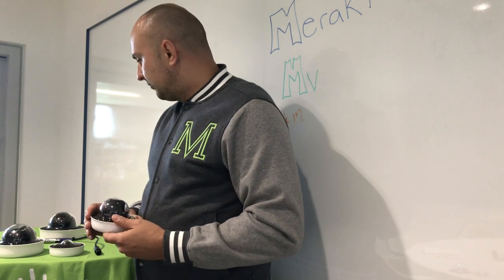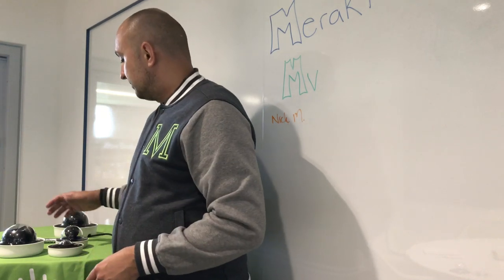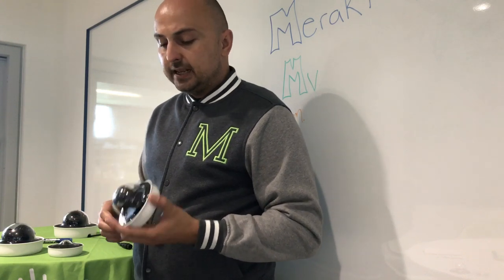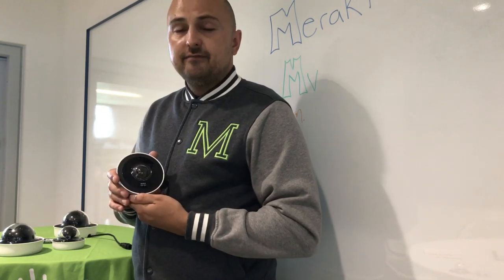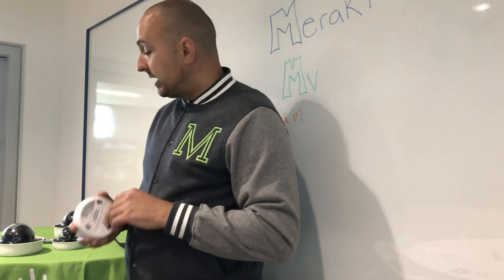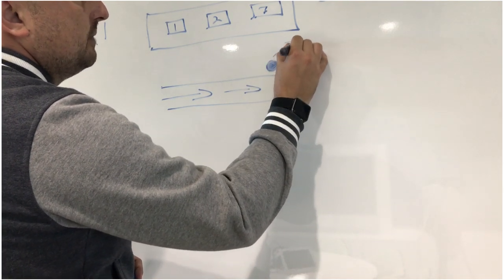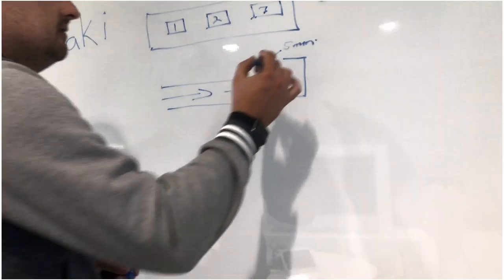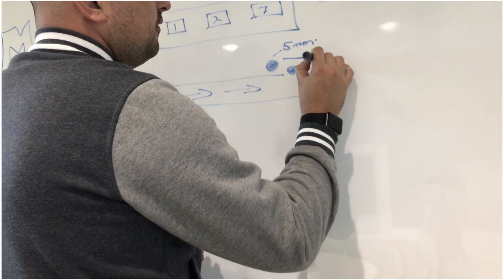CISCO MERAKI MV (CCTV) 2019-2020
Just a quick chat on Meraki MV and API's